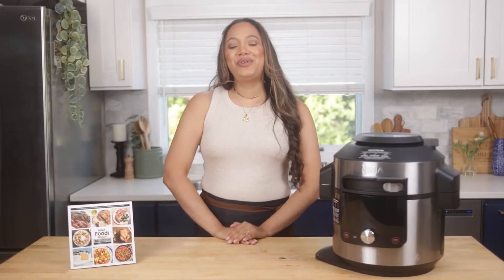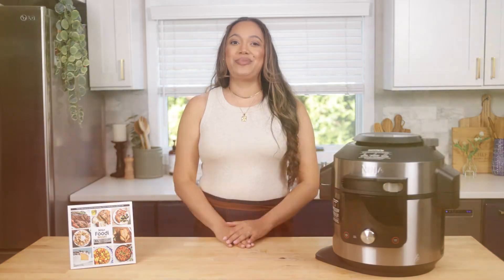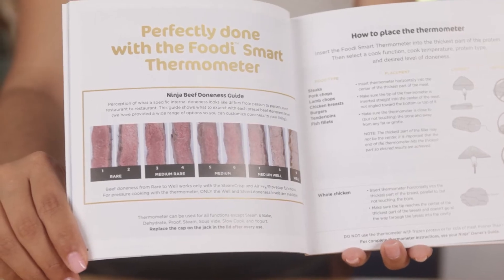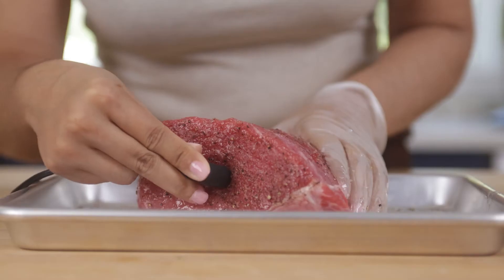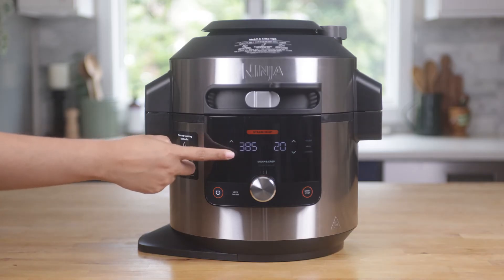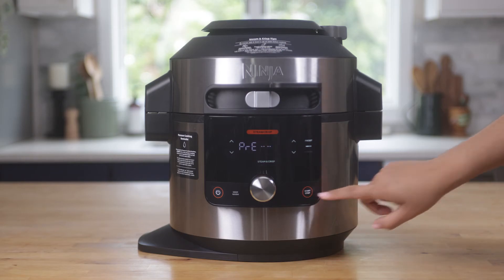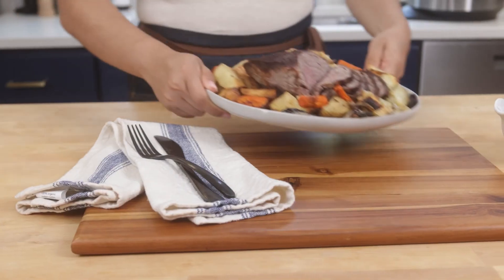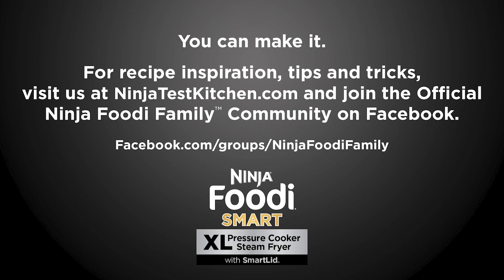Pressure Cooker | How to Use the Foodi™ Smart Thermometer (XL Pressure Cooker Steam Fryer SmartLid™)